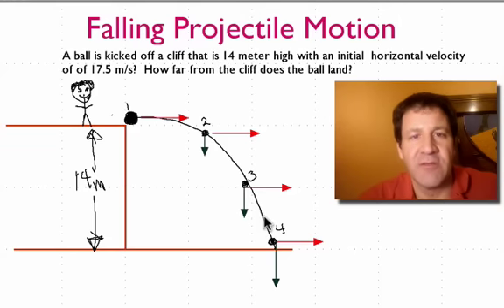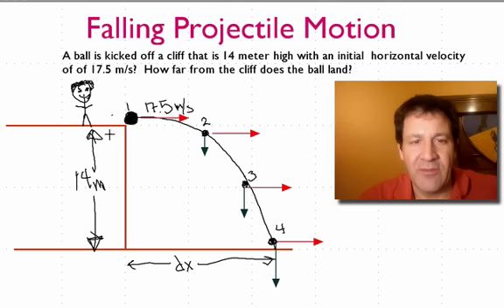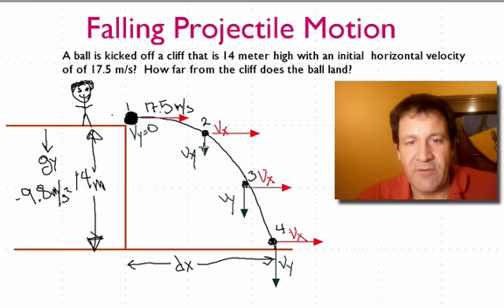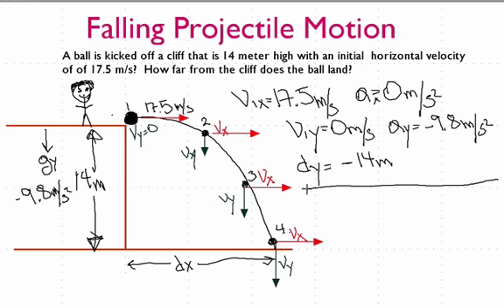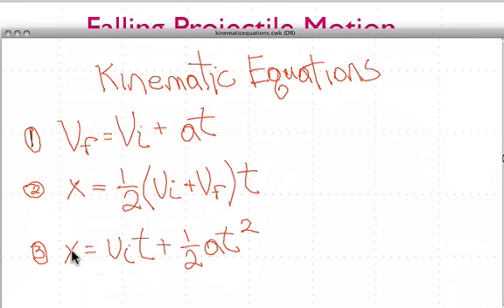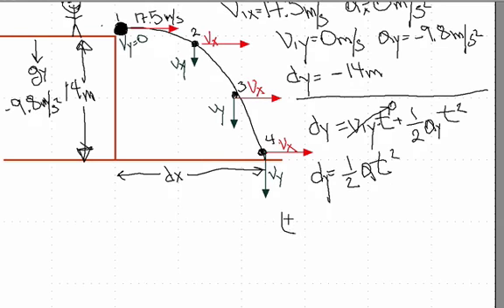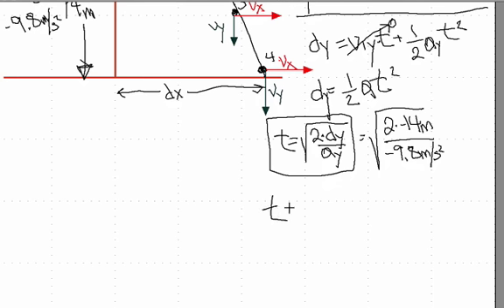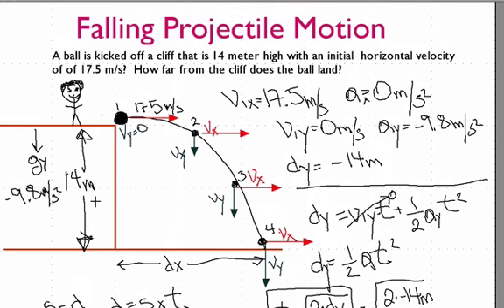Projectile Motion, Launched from a Known Height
Describes how to calculate the distance an object will travel in the horizontal direction when it is launched with an initial velocity from a known height. You can see a listing of all my videos at my